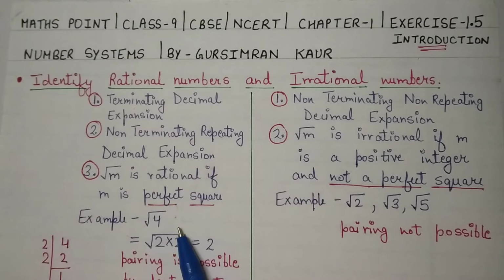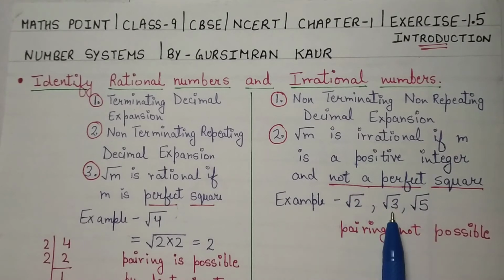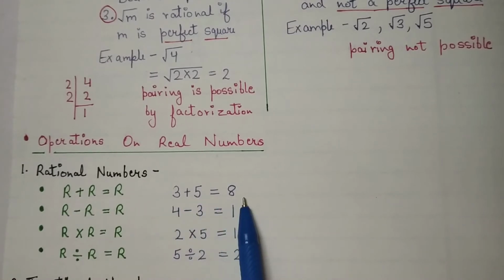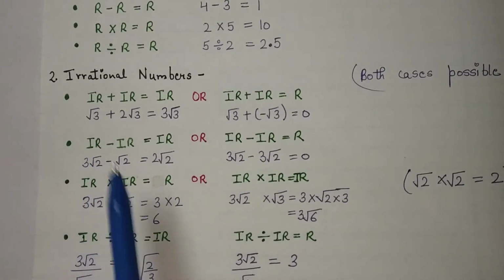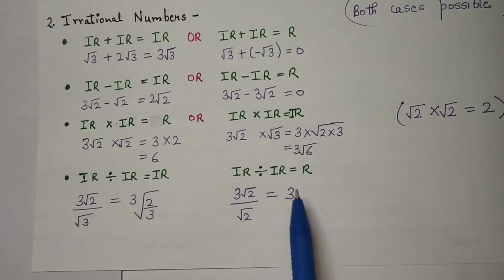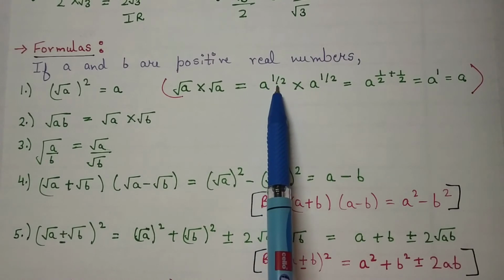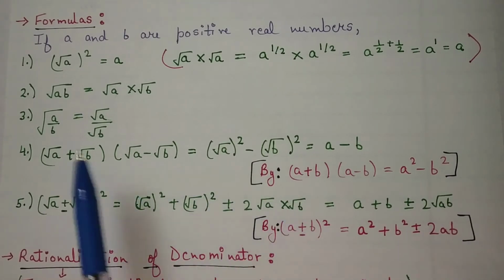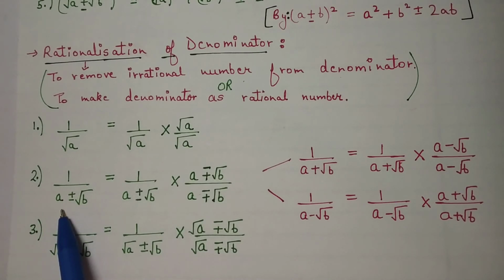NumberSystems; Class9; Ex-1.5; Intro; Operations on RealNumbers; Rationalisation;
By-Gursimran Kaur